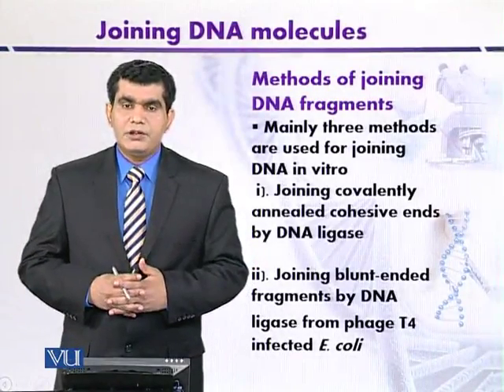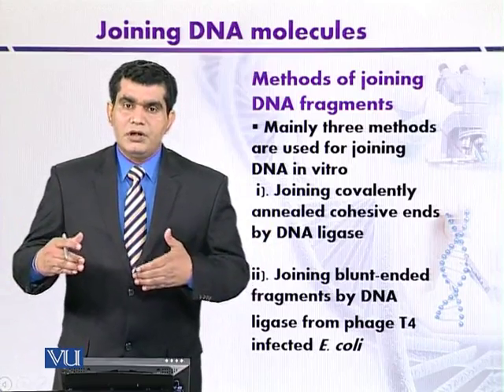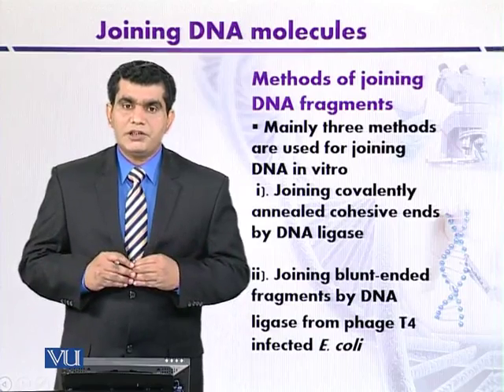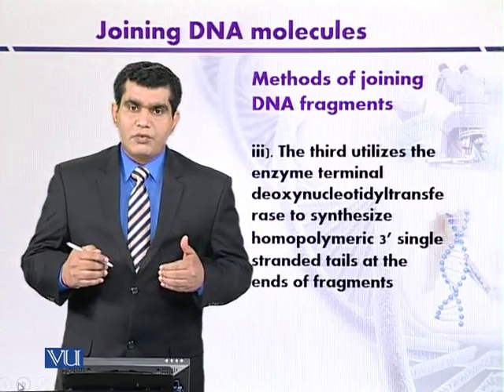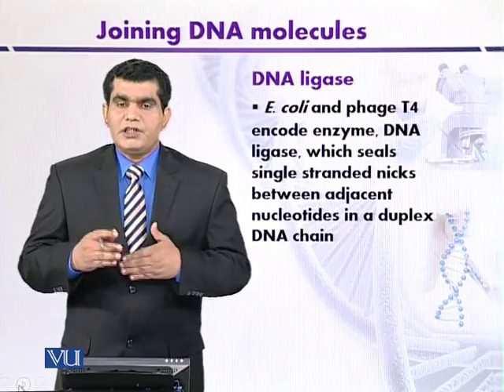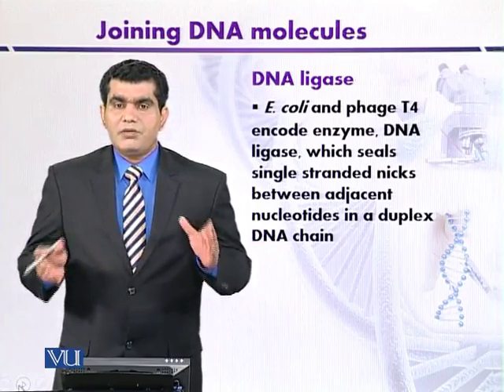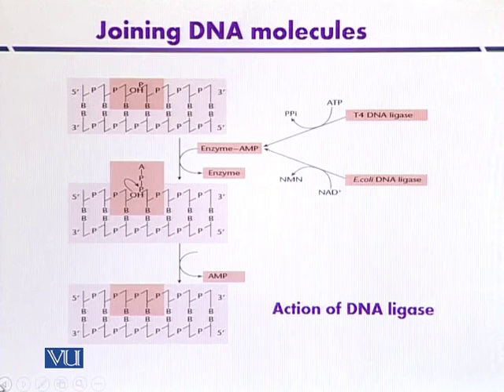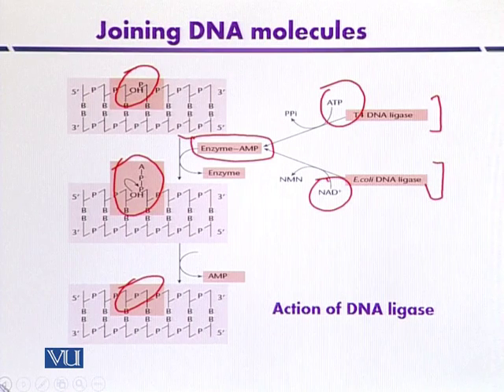BIO732 Topic026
Course Code: BIO732
Course Name: Gene Manipulation and Genetic Engineering
Instructor: Dr. Basharat Ali, Ph.D. (University of the Punjab, Lahore)
Topic: